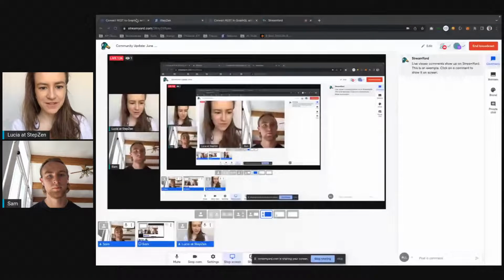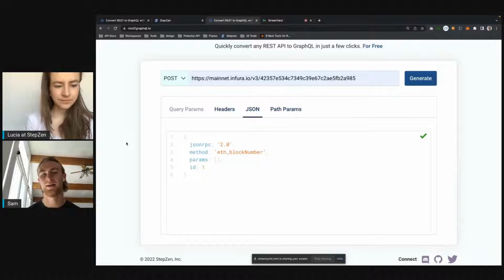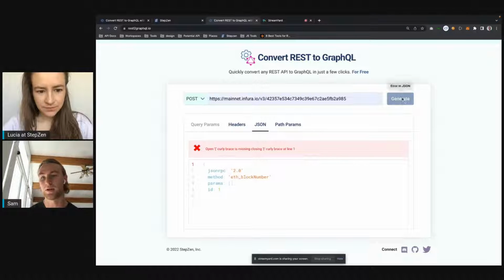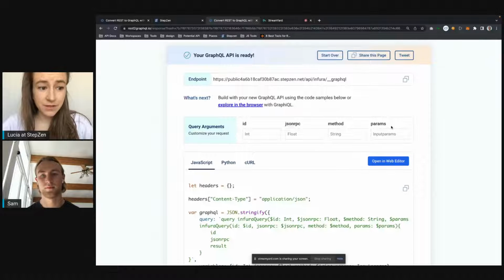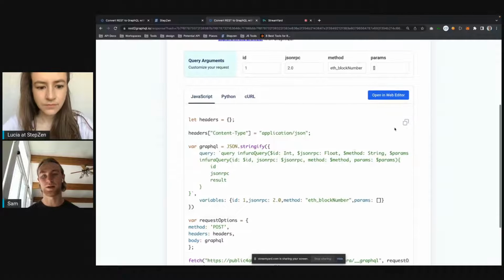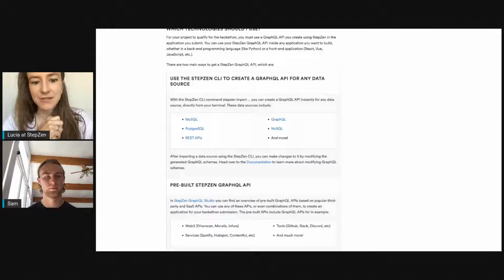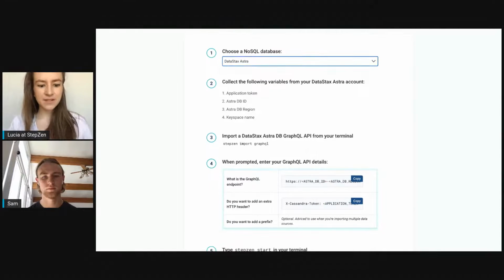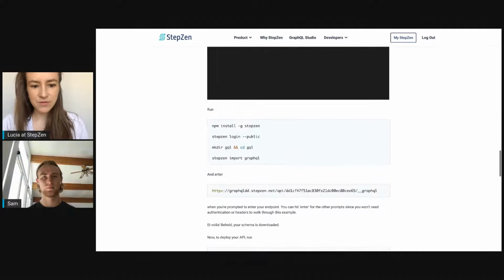StepZen Community Update - June 2022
We're looking forward to seeing you at the Community Update for June! In this live stream, we'll share what's new with the product,  how you can get involved and have plenty of time for Q&A.

Live on YouTube, Twitch, and Discord! Hop on to our Discord server.